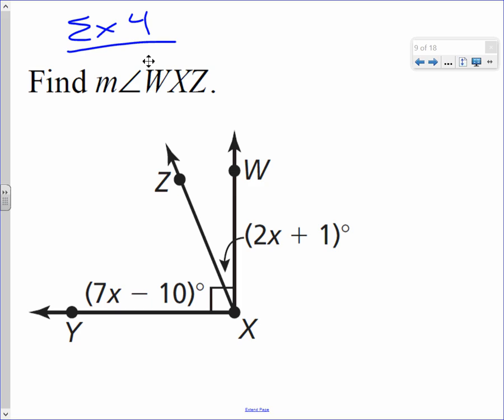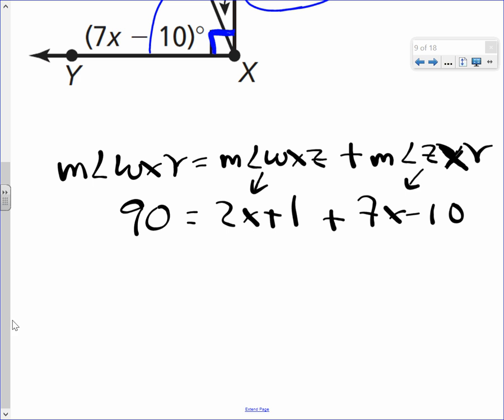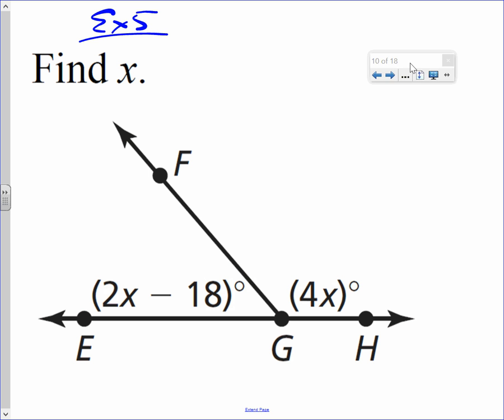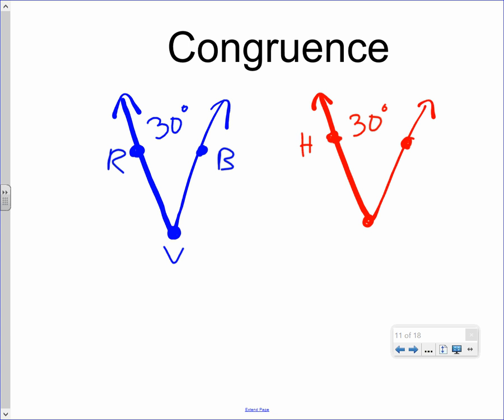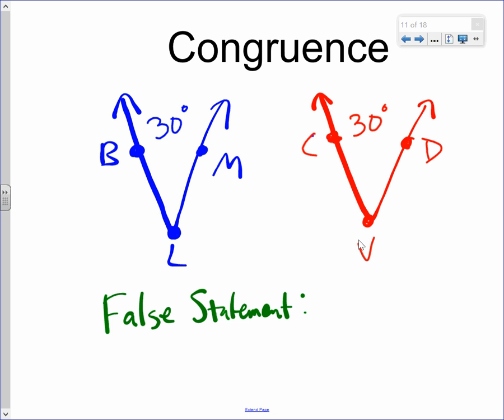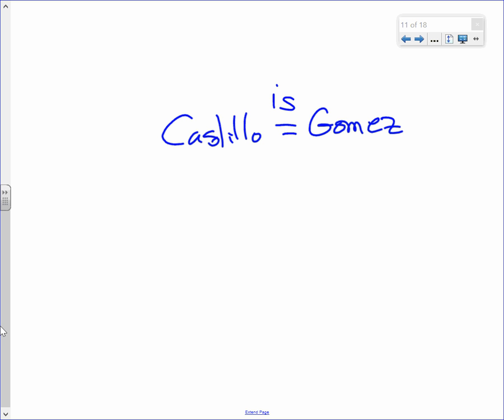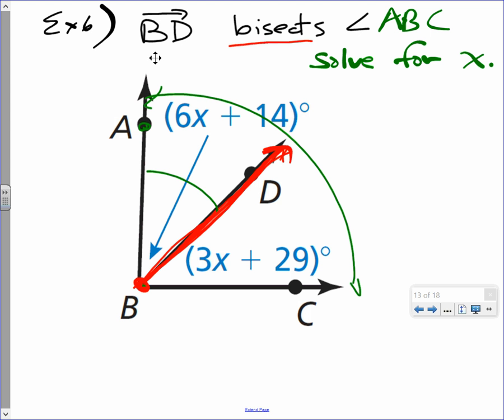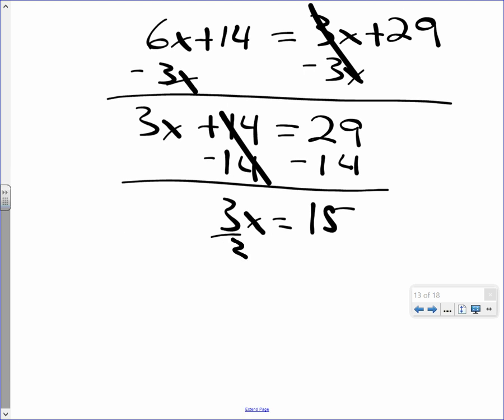PHILO MATH: more angle exampes 8 5